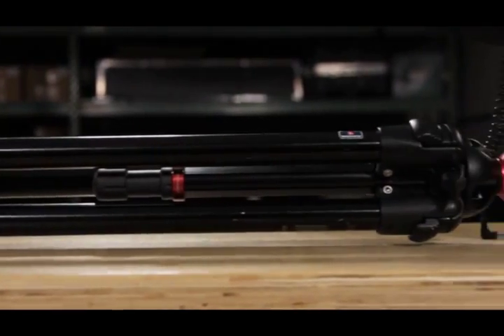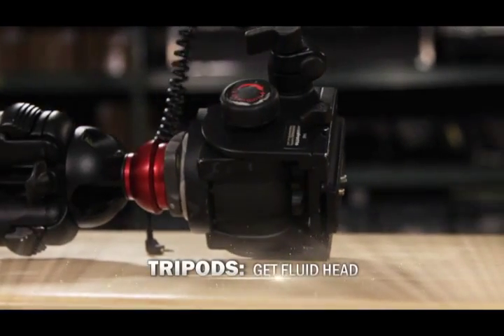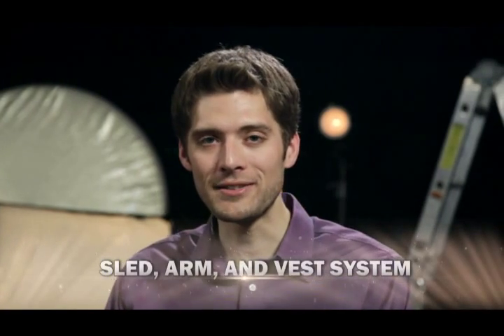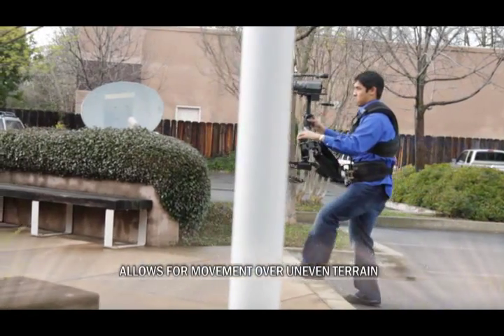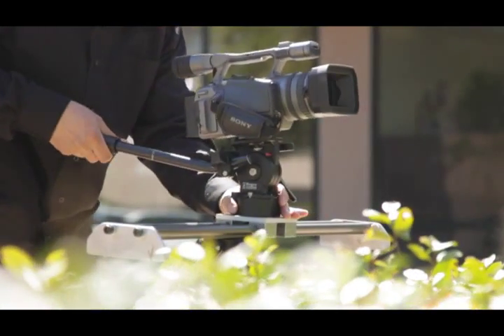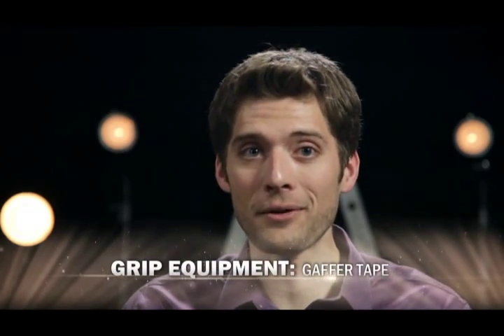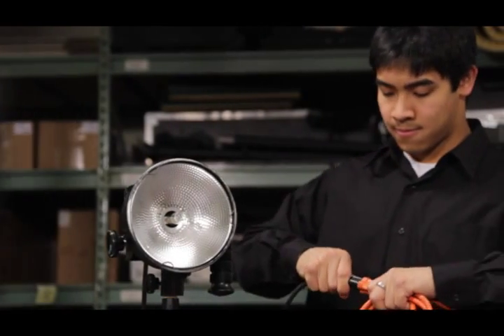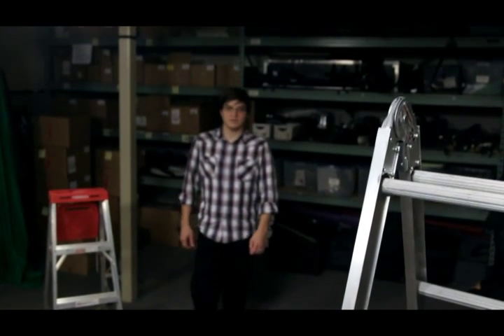Documentary Production: Equipment and Crew - Essential Accessories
Though shooting, audio, and lighting gear are incredibly important, they're not the only items that make make your documentary look great. That's why we'll go over what to look for in stabilizing equipment like a tripod or a sled, arm and vest system, dollies, and lastly essential grip gear for any shoot. To learn more about video equipment, read our free report "Best Types of Lightweight Tripods for Cameras"